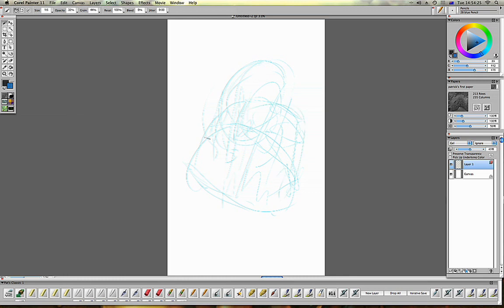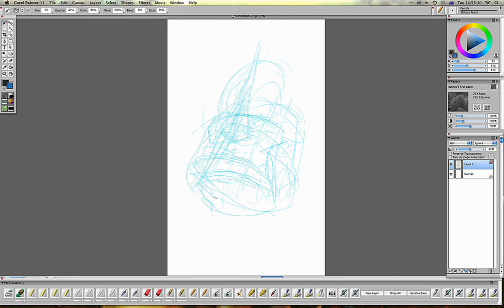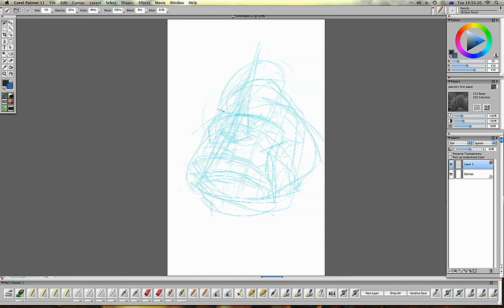Morgo - Patrick Jones - PJArtworks.com